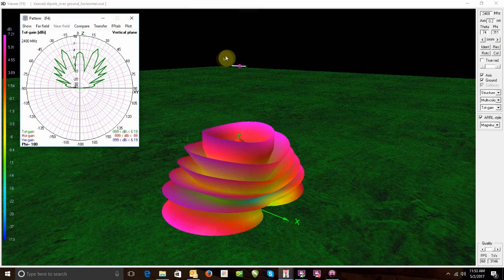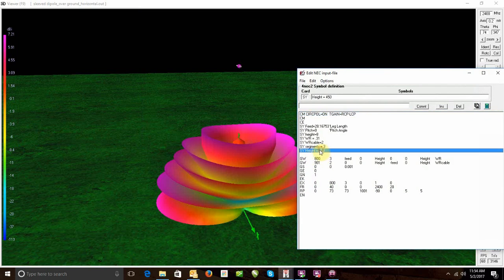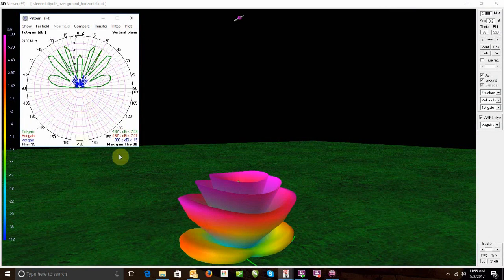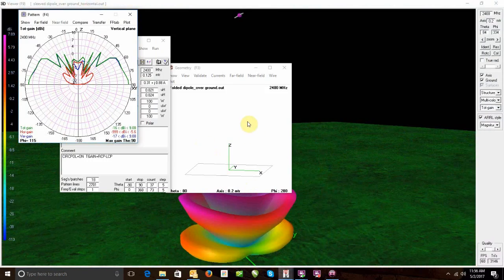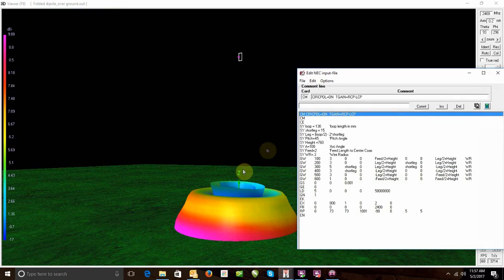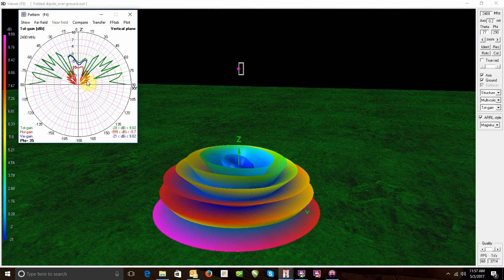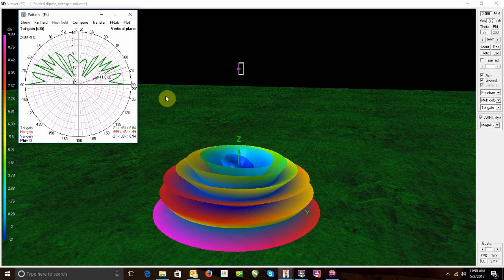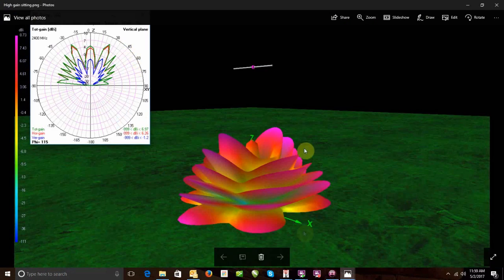Why I modified the antenna on my 2.4GHz RC radio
In this video I show how different antennas react when close to the ground.  This is actually a well-known phenomenon in the antenna World and shows how important the height over the ground can be.  I find the Mad Mushroom is the best, but the folded dipole is a close second and thus I use it for convenience.  And for all of you Taranis users - Yes this works exactly the same with the Taranis.  The radio is irrelevant.

_________________________Folded dipole file_____________________
CM CIRCPOL=ON  TGAIN=RCP-LCP
CM
CE
SY loop = 130 'loop length in mm
SY shortleg = 15
SY Leg = (loop/2) - 2*shortleg
SY Pitch=45 'Pitch Angle
SY Height =450
SY A=100 'Arc Angle
SY Feed=2 'Feed Length to Center Coax
SY WR=.3 'Wire Radius
GW 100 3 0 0 Feed/2+Height 0 0 Leg/2+Height WR
GW 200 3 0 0 Leg/2+Height shortleg 0 Leg/2+Height WR
GW 300 5 shortleg 0 Leg/2+Height shortleg 0 -Leg/2+Height WR
GW 400 3 shortleg 0 -Leg/2+Height 0 0 -Leg/2+Height WR
GW 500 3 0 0 -Leg/2+Height 0 0 -Feed/2+Height WR
GW 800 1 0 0 -Feed/2+Height 0 0 Feed/2+Height WR
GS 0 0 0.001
GE 0
LD 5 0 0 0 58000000
GN 1
EK
EX 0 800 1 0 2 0
FR 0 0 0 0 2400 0
RP 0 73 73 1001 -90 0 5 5
EN

__________________________Stock antenna file______________
CM CIRCPOL=ON  TGAIN=RCP-LCP
CM
CE
SY Feed=28.16753 'Leg Length
SY Pitch=0 'Pitch Angle
SY height=8
SY WR = .31
SY WRcable=2
SY segments = 3
SY Height = 760

GW 800 3 feed 0 Height 0 0 Height WR
GW 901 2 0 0 Height -feed 0 Height WRcable
GE 0
GN 1
EK
EX 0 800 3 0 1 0
FR 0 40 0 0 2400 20
EN

________________________5dbi antenna file_____________________
CM CIRCPOL=ON  TGAIN=RCP-LCP
CM
CE
SY Feed=84 'Leg Length
SY height=8
SY WR = .31
SY WRcable=2
SY segments = 3
SY Height = 450

GW 800 7 feed 0 Height 0 0 Height WR
GW 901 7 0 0 Height -feed 0 Height WRcable
GE 0
GN 1
EK
EX 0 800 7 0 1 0
EN